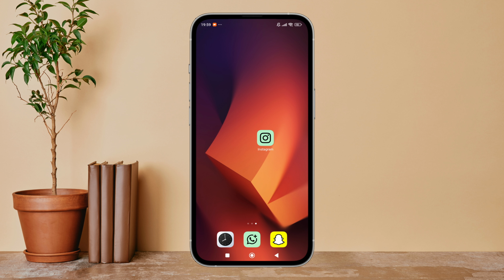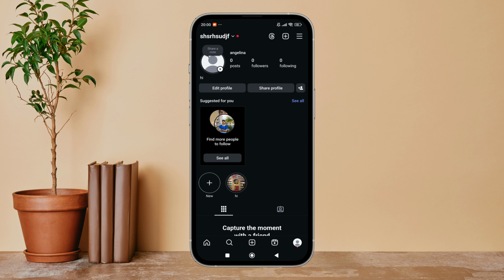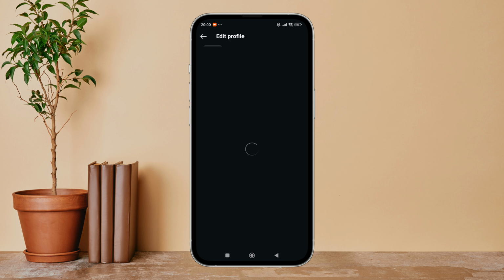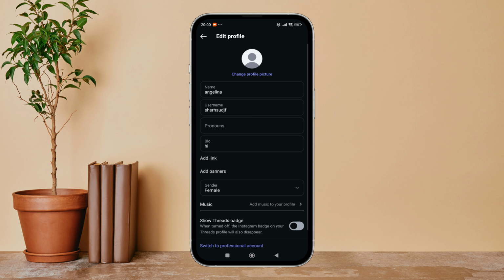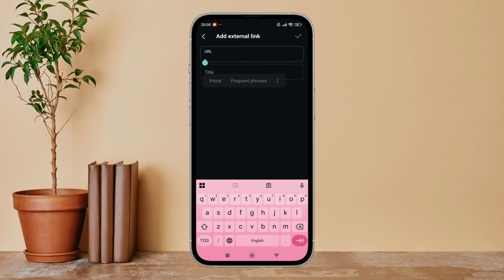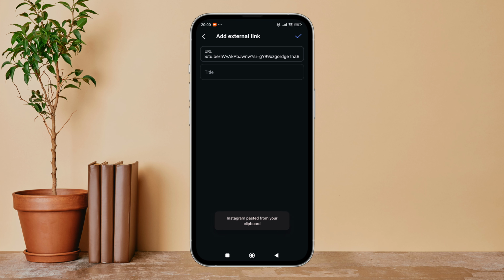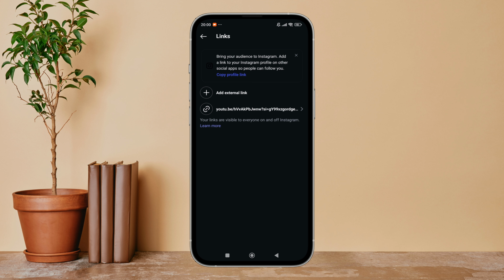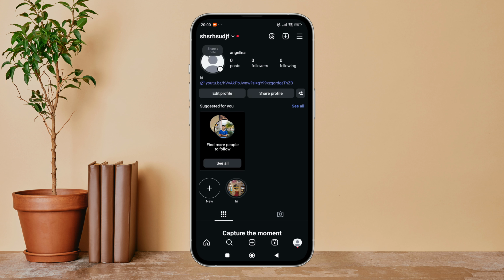Add a Link to Your Instagram Profile. |Technologyglance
In this step-by-step tutorial, learn how to add a link to your Instagram profile to direct followers to your website, YouTube channel, blog, online store, or any important page. Whether you're a creator, business owner, or influencer, including a clickable link in your bio boosts visibility and helps connect your audience with your content. This guide is perfect for both Android and iOS users and walks you through updating your profile link using the Instagram app easily and quickly.